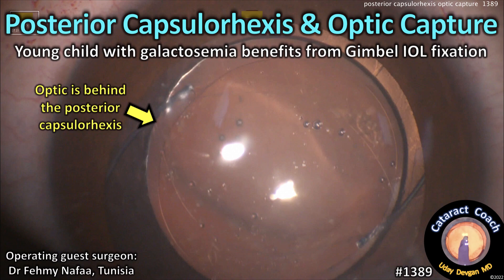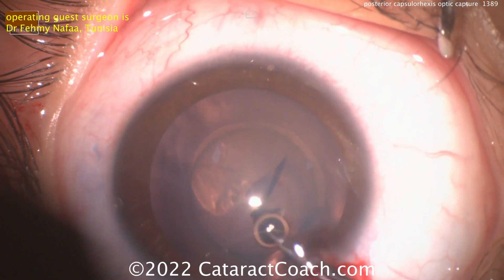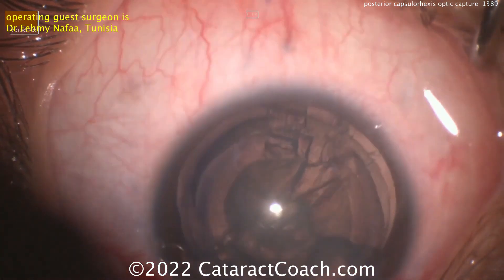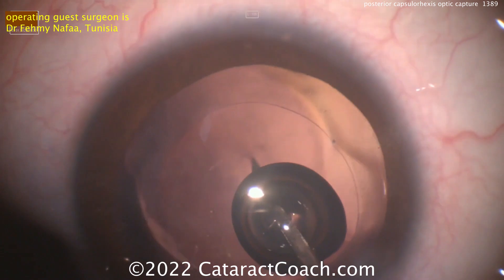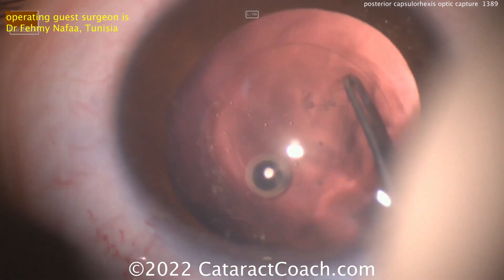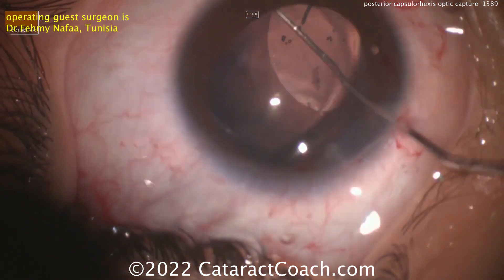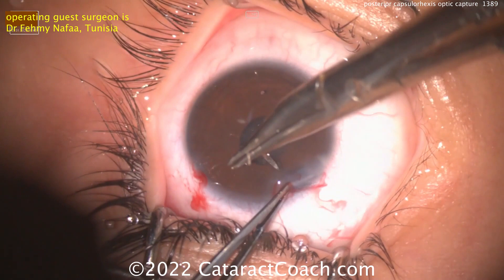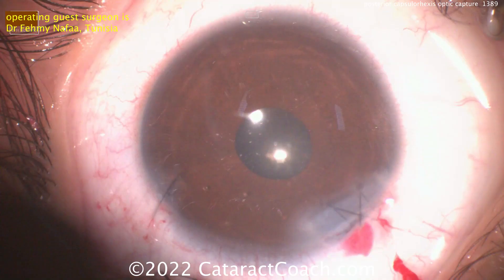CataractCoach 1389: postior capsulorhexis optic capture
Our guest surgeon performs cataract surgery for this 5 year old child with galactosemia and he uses pearls learned from Howard Gimbel MD about IOL fixation. In this case a primary posterior capsulorhexis is made and the optic of the three-piece IOL is captured behind this posterior capsular opening while the haptics are placed in the ciliary sulcus. This allows for very stable long-term fixation. This video will explain the various options and the required considerations including changes to the IOL power to account for a different effective lens position.